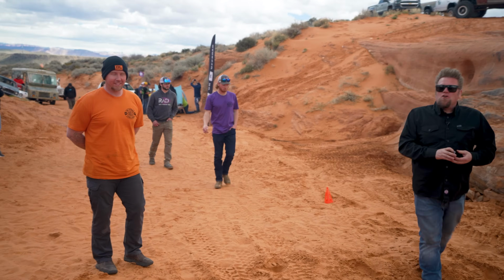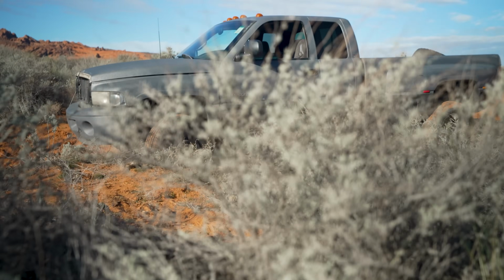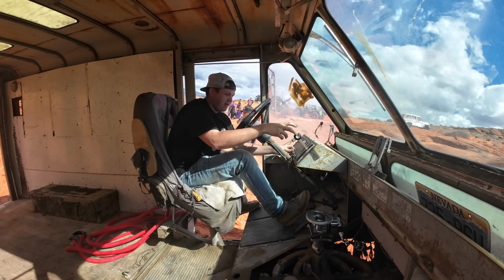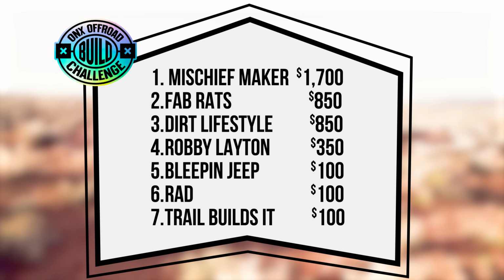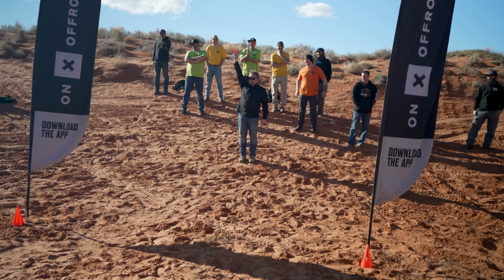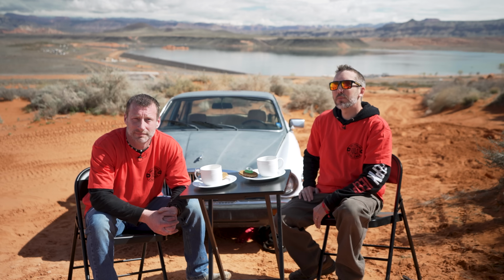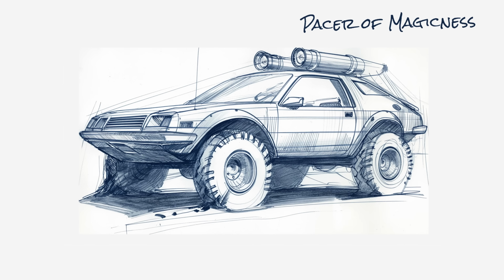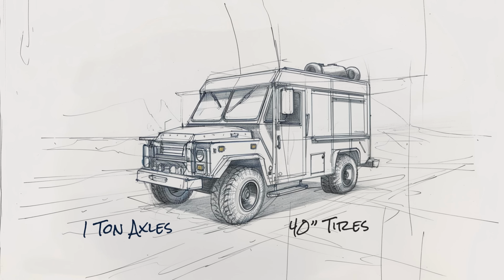It's HERE - The onX Offroad Build Challenge 2.0 | Ep1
Welcome to the second season of the highly-anticipated onX Offroad Build Challenge! We're thrilled to announce that the challenge is back, bigger, and better than ever! 🔥🌟

Get ready for an adrenaline-fueled journey as ambassador teams battle it out to transform their stock rigs into ultimate "RockLanders" capable of conquering technical Rock Crawling and multi-day Overlanding adventures.

In this seven-month long challenge, teams will showcase their skills and creativity as they partner with our Elite Brand Partners to upgrade and modify their vehicles. 🛠️💪 The stakes are high as they prepare to put their RockLanders to the ultimate test on The Route to SEMA, a thrilling week-long wheelin' challenge culminating in Las Vegas, NV! 🏆

Join us as we follow each team's progress, witness the epic transformations, and ultimately, help decide the winner! Don't forget to cast your vote for your favorite team and be part of this exciting offroad journey

BUT WAIT - There's MORE! We’re opening The Build Challenge to one lucky Wild Card team this year.

Check out each Teams Channels

Team Three: Rudy’s Adventure and Design

Team Seven: Trail Builds It